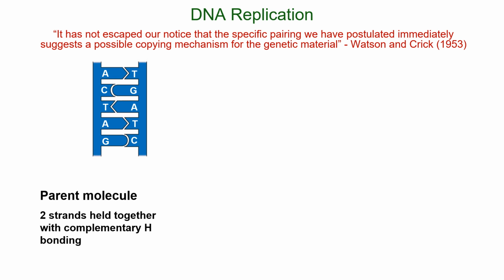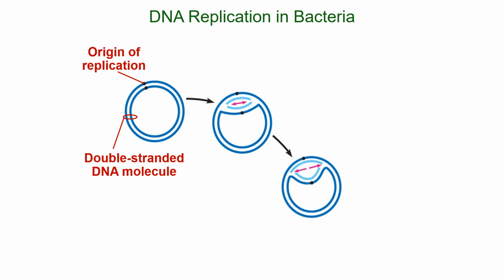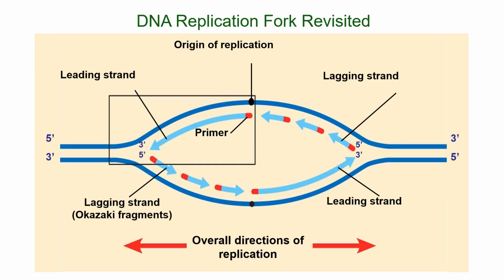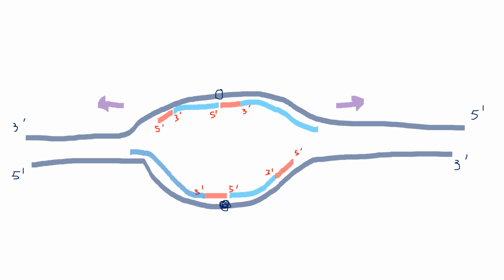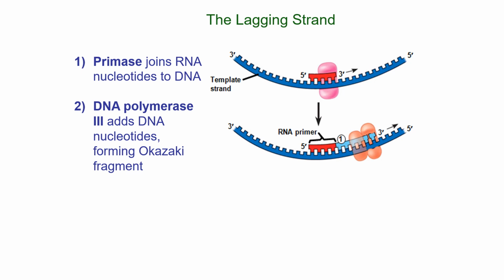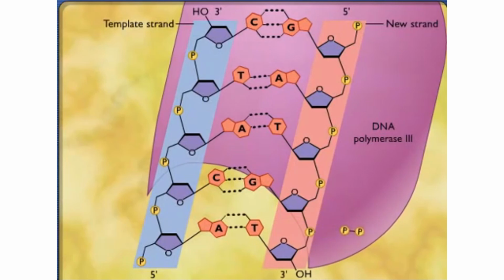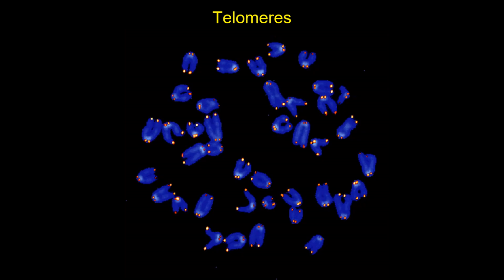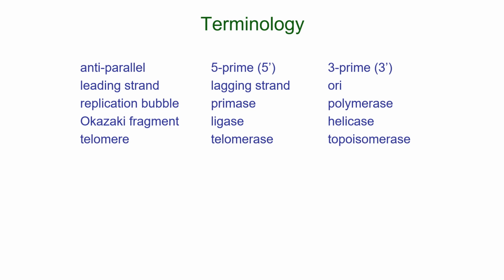DNA Replication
This is Topic 14 of the BIO 103 Lecture Series